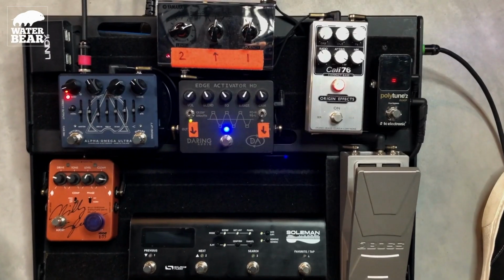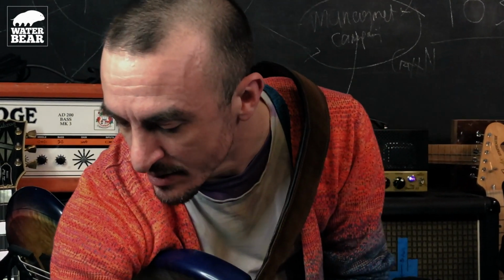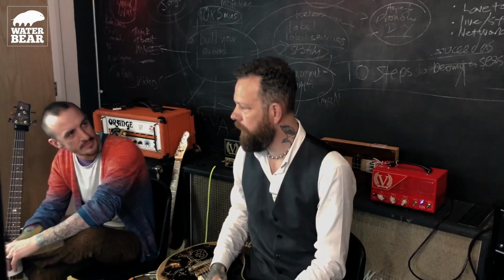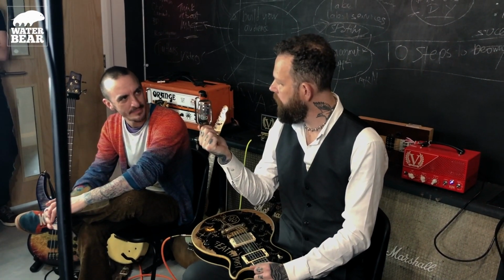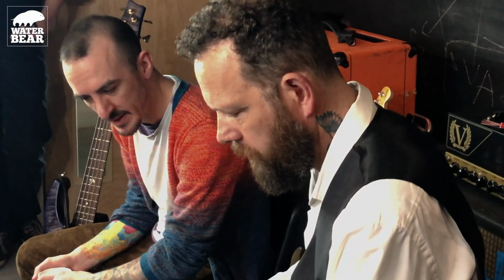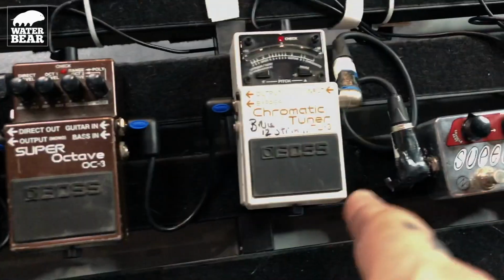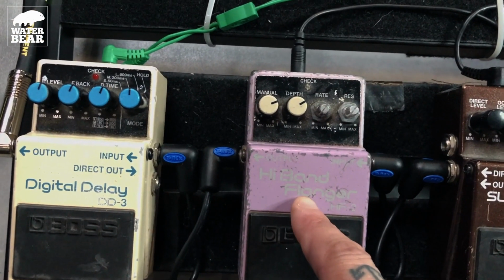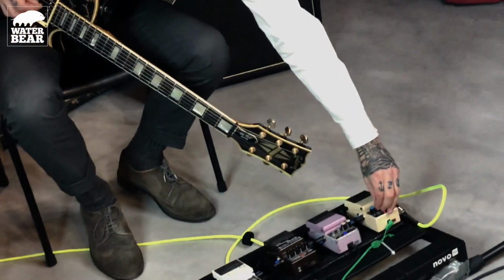LAUNCHING A NEW BASS BA HONS DEGREE!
► In today's video, Bruce is joined by WaterBear's Bass tutor Greyum May, to announce the launch of the new BA Hons Degree in Bass!

► WaterBear's Bass team comprises of:
- Greyum May (Keepers Brew, Ozric Tentacles, Firebird and The Black Hand)
- Dale Davis (Amy Winehouse, Emeli Sandé)
- Melanie Howard (The Wedding Present, Cinerama)
- Aidan Hampson
- Laurance Bridge (Warsaw Radio, Mark Flannery, Tom Odell and Les Oeufs)
- Kieran Daniel (Giles Peterson, Poets of Rhythm, Sir John Dankworth)

► Have you got any questions about this subject, any worries or any objections?

► Interested in achieving a BA or an MA qualification as a producer, vocalist, musician, film-maker, social media content producer, songwriter, tour manager or DJ?

► Come to our next open days to see how we can help you:
* Saturday 13th April: 11:00
* Tuesday 23rd April: 18:30 (Masters Open Evening)
* Saturday 4th May: 11:00
* Tuesday 21st May: 18:30 (Master Open Evening)
* Saturday 6th June: Noon
* Saturday 13th July: Noon
* Saturday 17th August: Noon
* Saturday 14th September: Noon